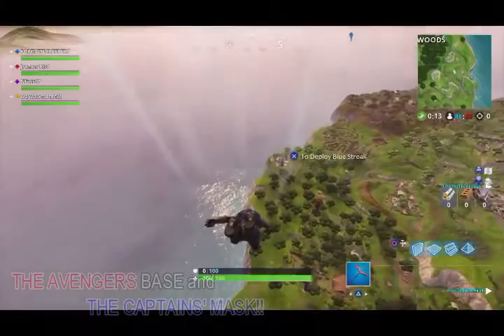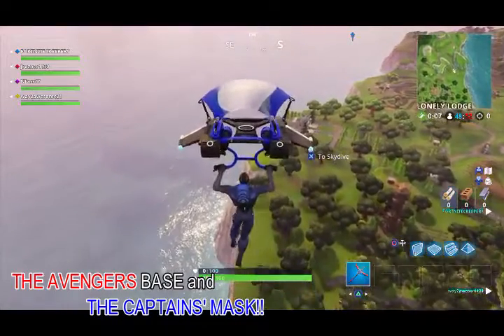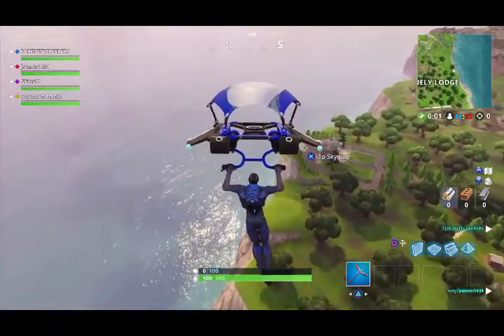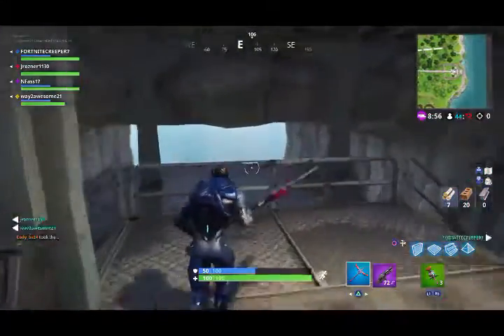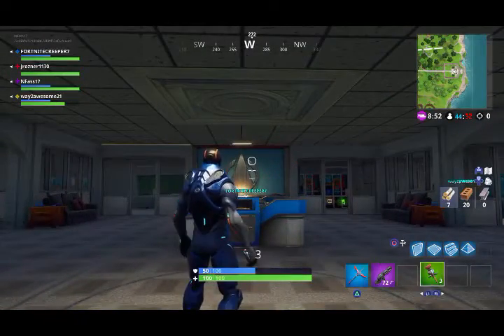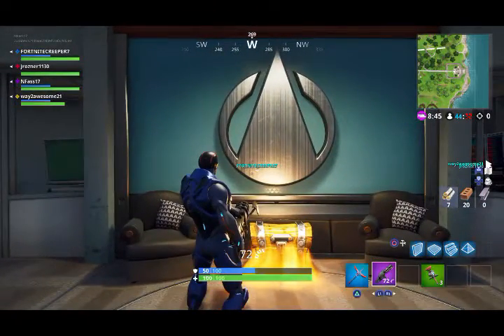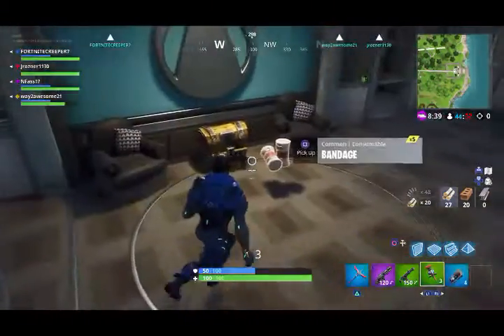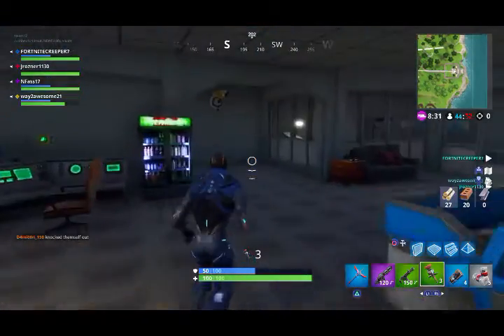The Avengers Base AND CAP's Mask in Fortnite?!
Avengers easter egg and the hideout of one of the best hero teams in the WORLD!

thanks,

-Fass 40